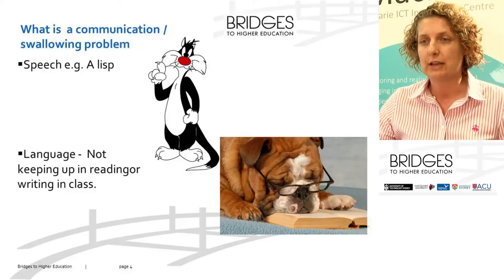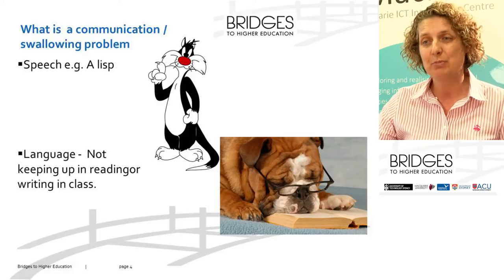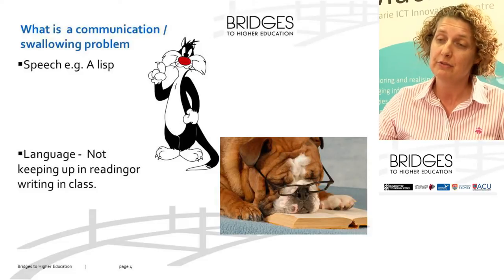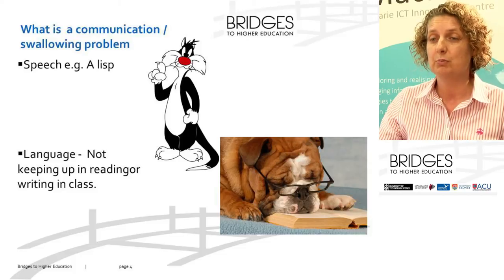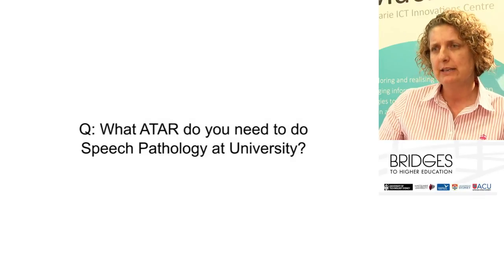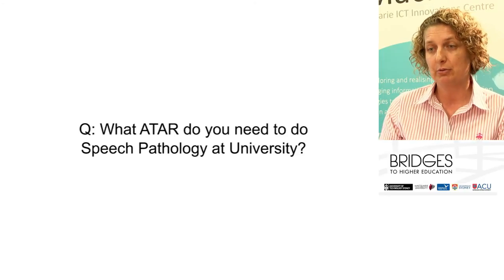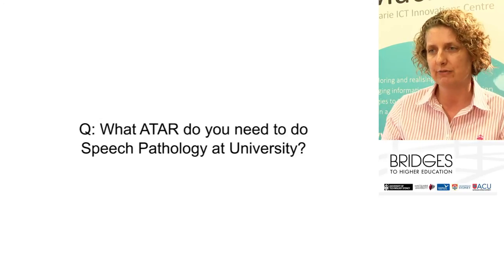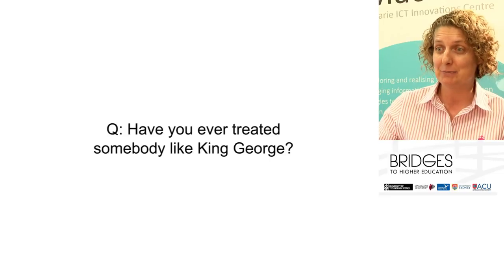Speech Pathology - Cate Madill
Ever wondered what 'psychoacoustic evaluation' really is? How fast IS a high-speed larygoscope? Dr Madill will talk about what kind of people might get help from a speech pathologist, what it's like to work in a Voice Research Laboratory, and the careers that speech pathologists can have.

Dr Cate Madill is the Director of the Voice Research Laboratory at the Faculty of Health Sciences. She conducts experimental and applied clinical research into the mechanism and processes that change the voice. Dr Madill's research involves use of the latest voice measurement equipment including high-speed larygoscopy, ultrasound, respiratory, electrophysiology and acoustic measurement and psychoacoustic evaluation.